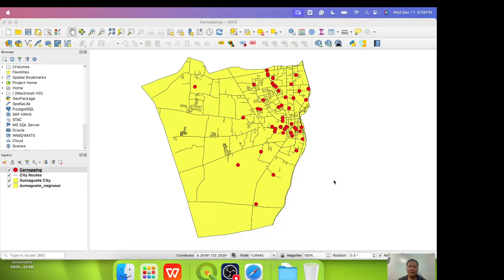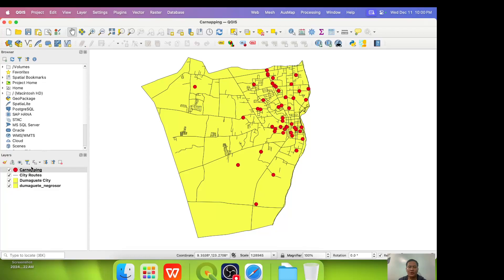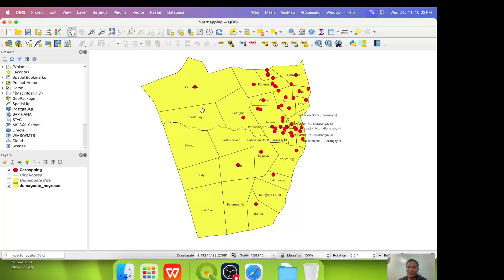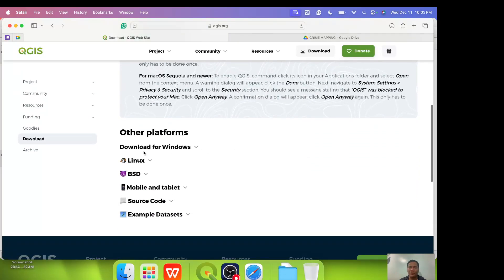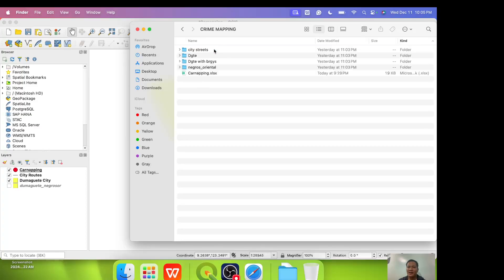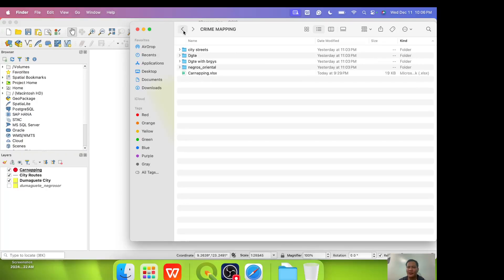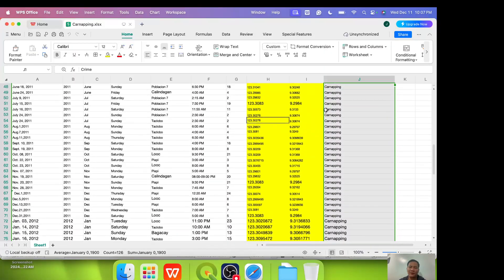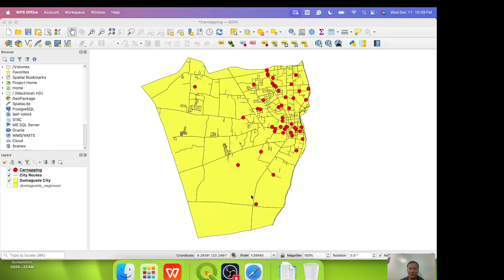TUTORIAL: Crime Mapping Software, Hardware & Data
This is for BS Criminology Students. The administrative maps and streets are actual data. However, the Carnapping data contains some hypothetical data. You can download the data here: